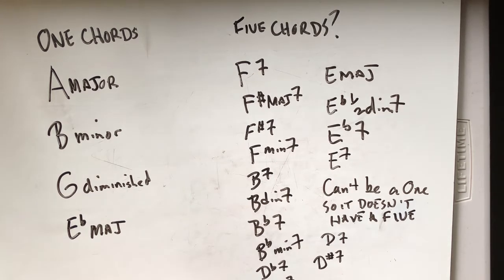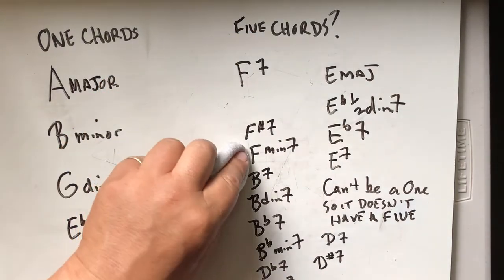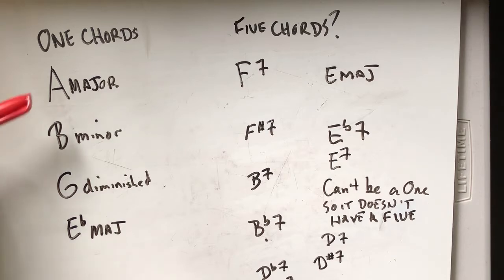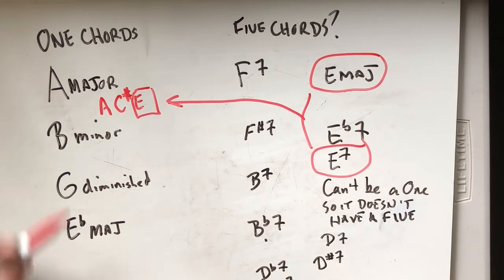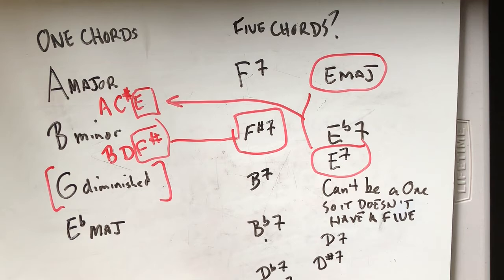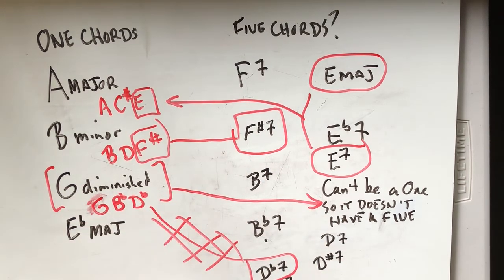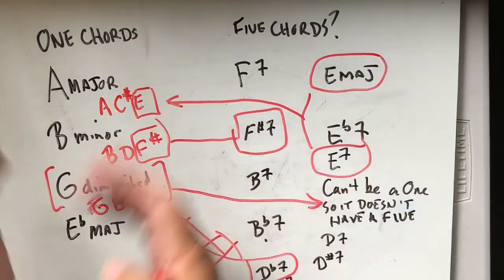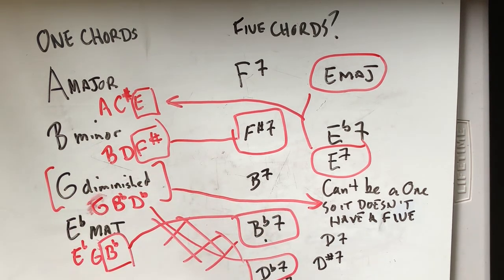Correlating One and Five Chords Final Exam Question Overview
Get your Music 100 Final Exam preview here!